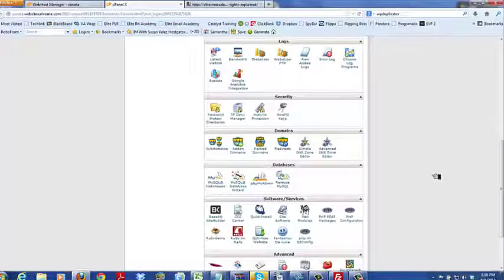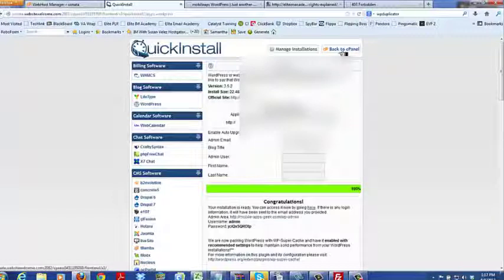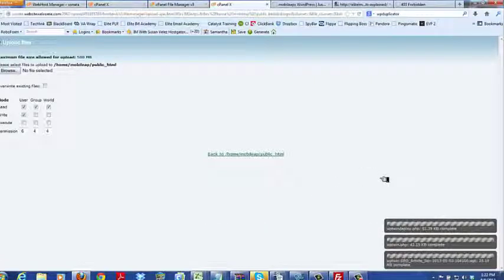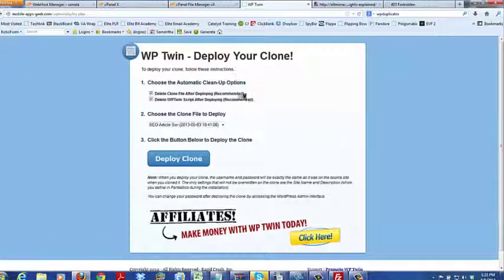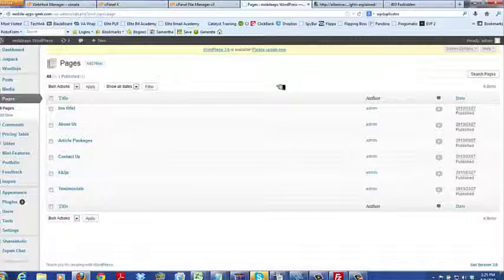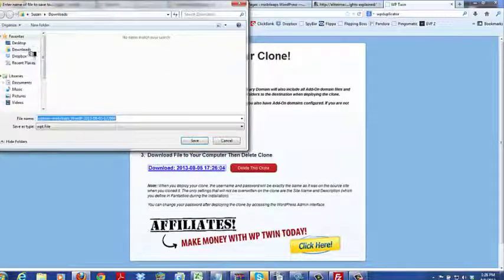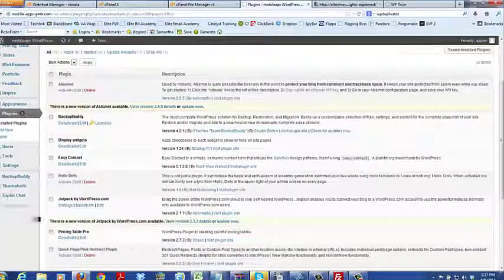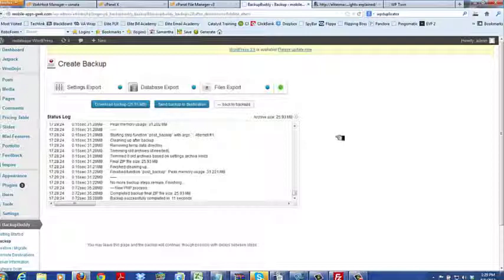WP Twin Backing Up And Cloning Website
Watch as I back up and clone a site using the WP Twin File. Step by step tutorial on the WP Twin backing up and cloning a website.